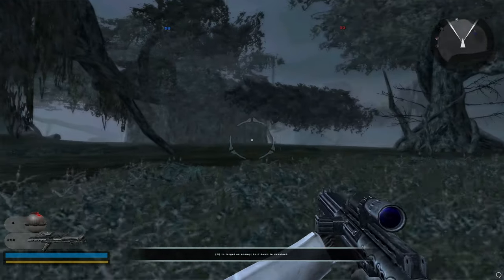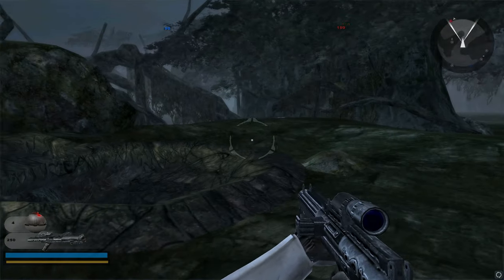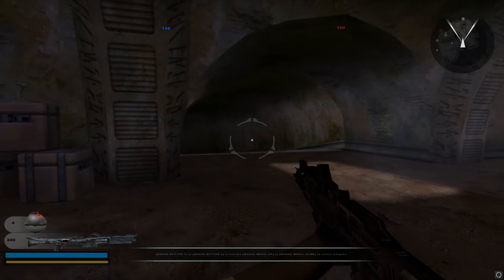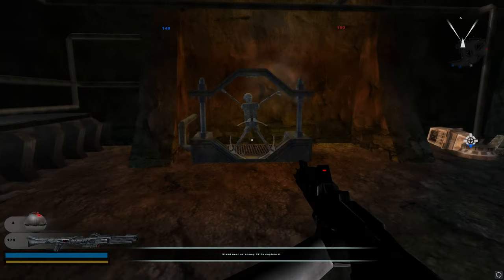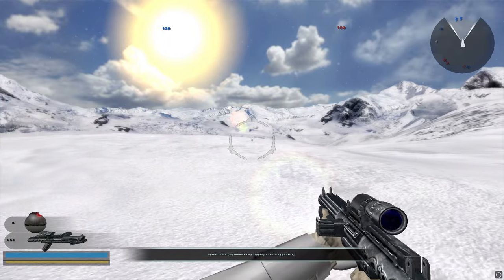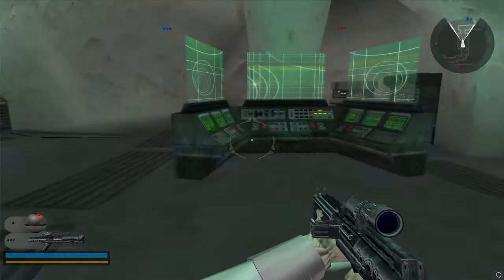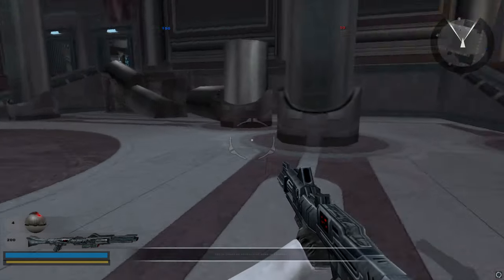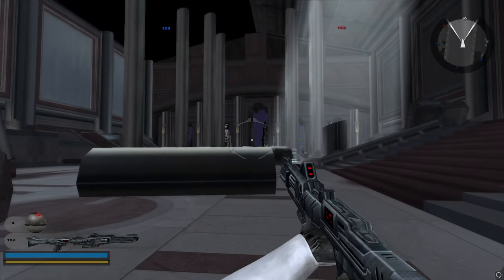Exploring Empty Maps in Star Wars: Battlefront 2 in 2024 (Creepy)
Today we look at some of the iconic maps in the OG Star Wars Battlefront II (2005) without any bots, meaning we can look at details and Easter Eggs that this iconic game has.

TIMESTAMPS:
00:00 Intro
00:58 Degobah
02:58 Jabba's Palace
05:47 Hoth
08:41 Coruscant